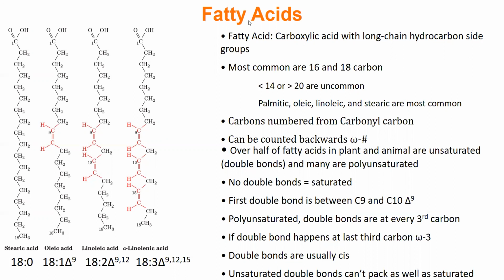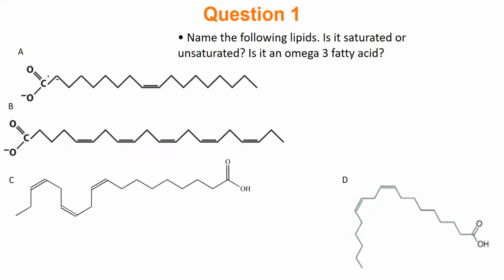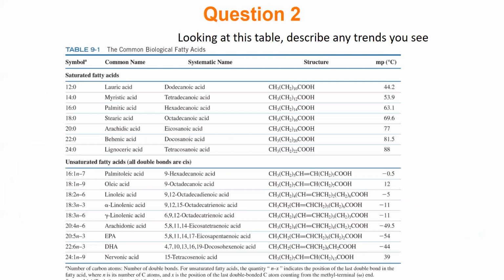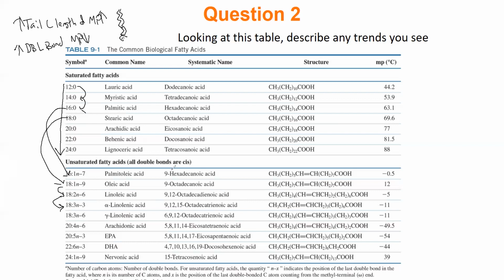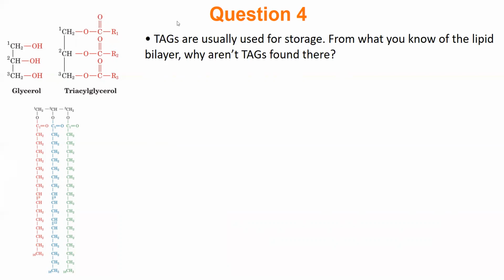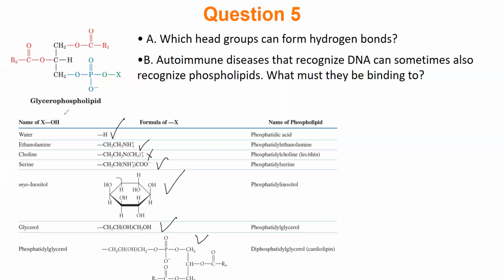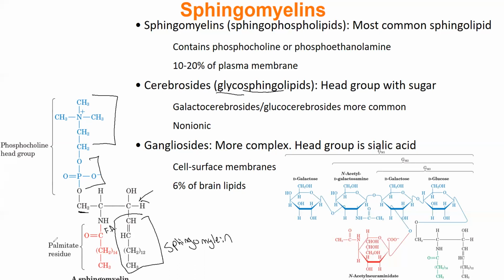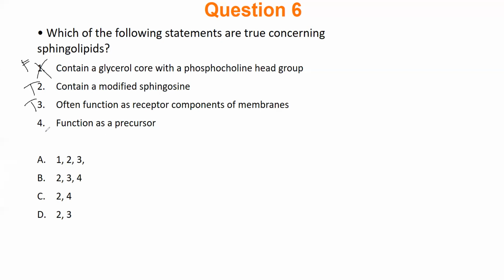BC 1 3-31 Lecture